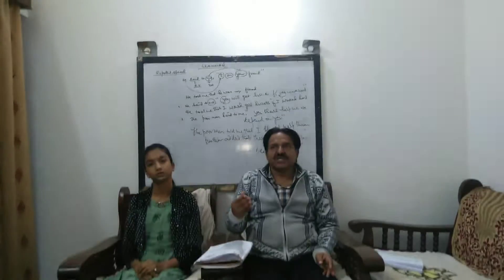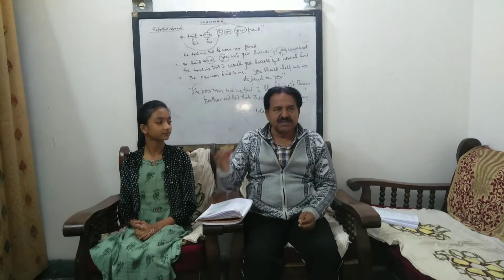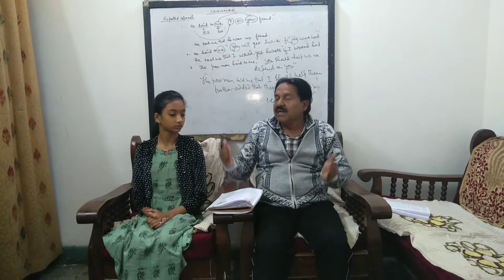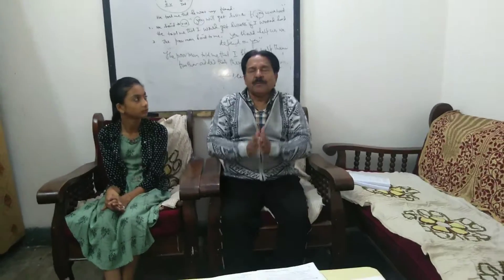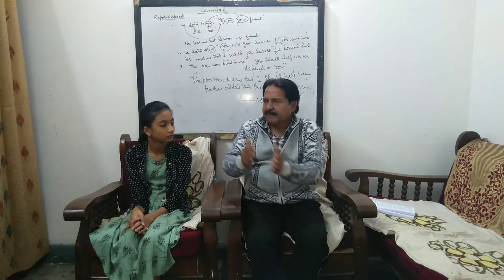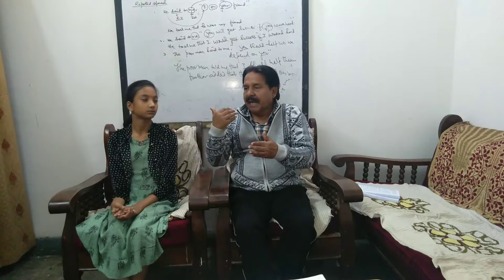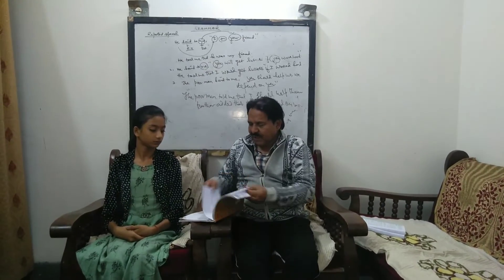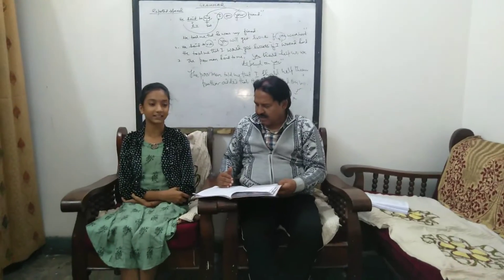Grammar (syntax)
A verb always agrees with a subject in number and person this is called subject -verb agreement or syntax.